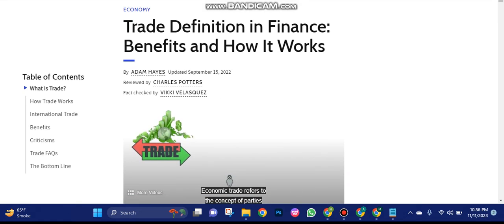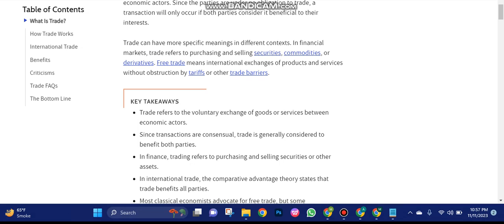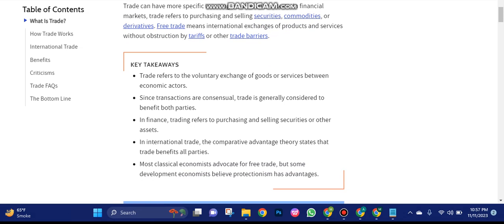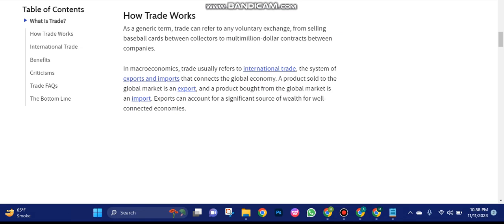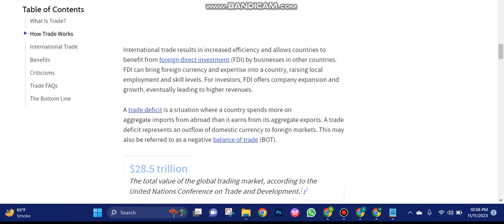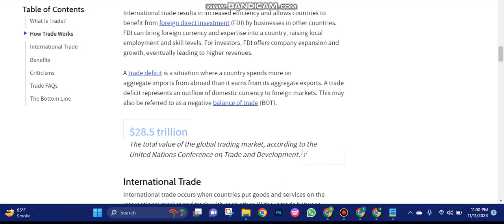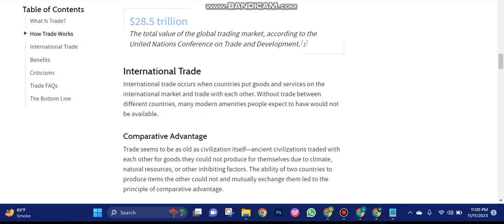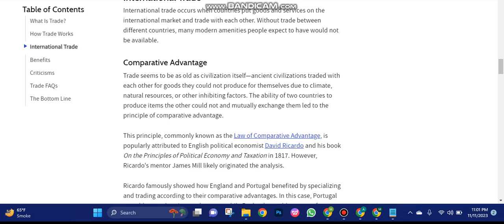Trade finance & Green trade finance Full Class For Beginners